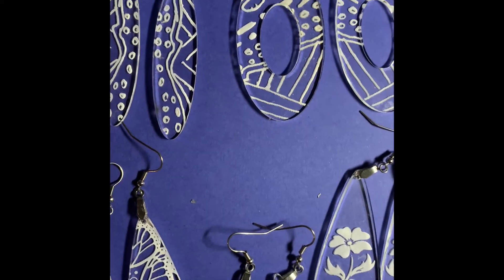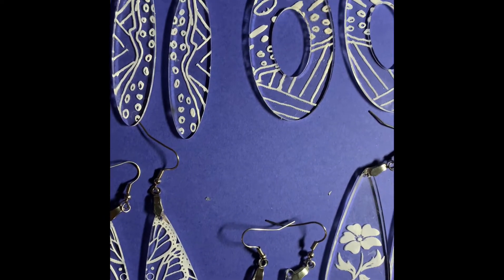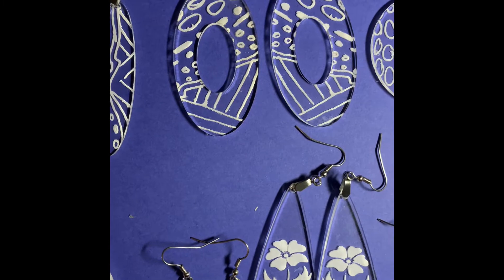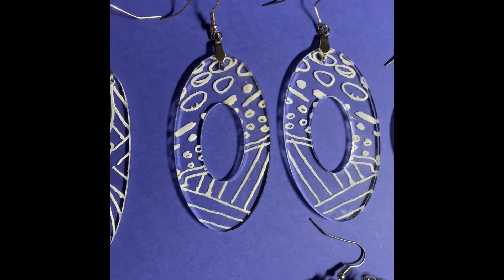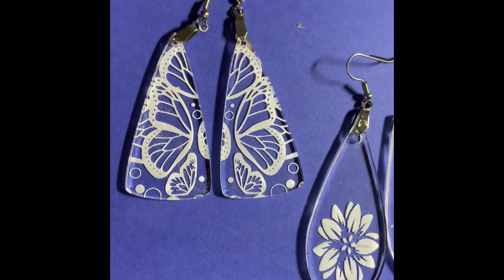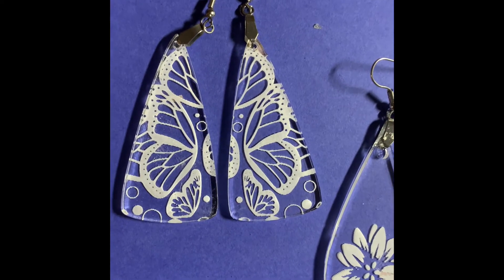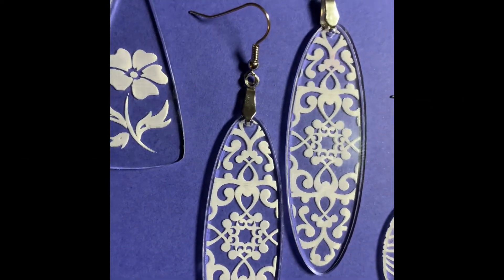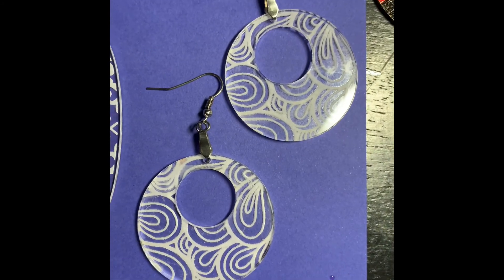Make Earrings on Glowforge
I show earrings I designed and cut on my Glowforge laser.